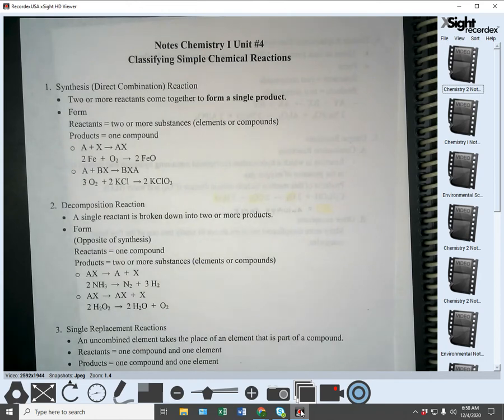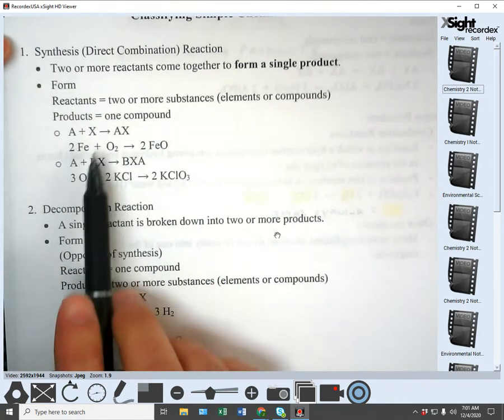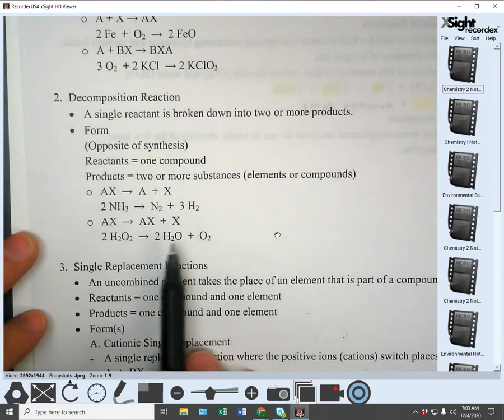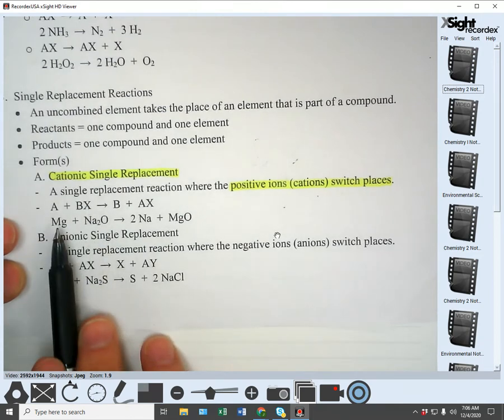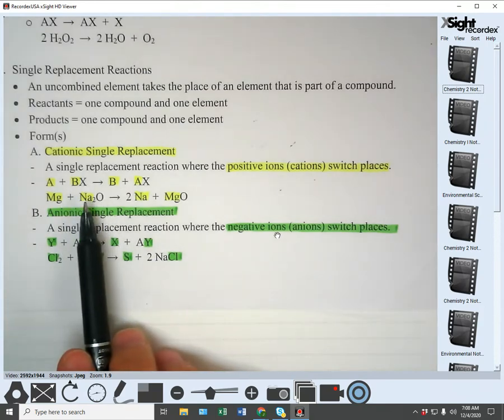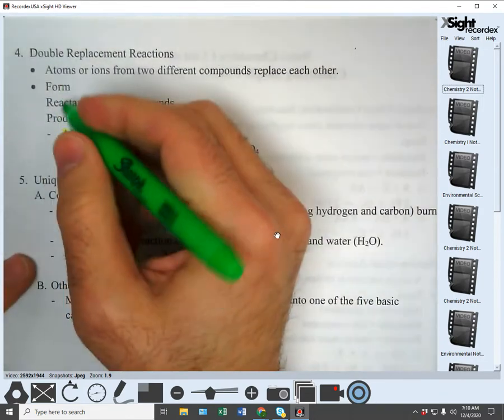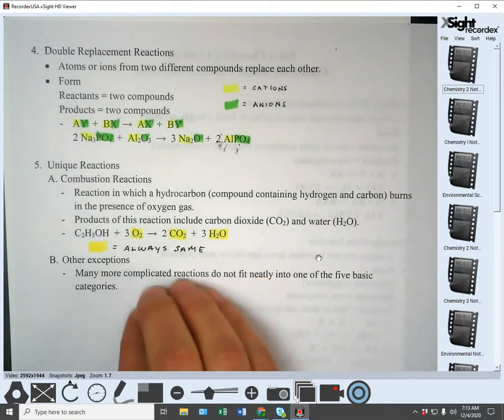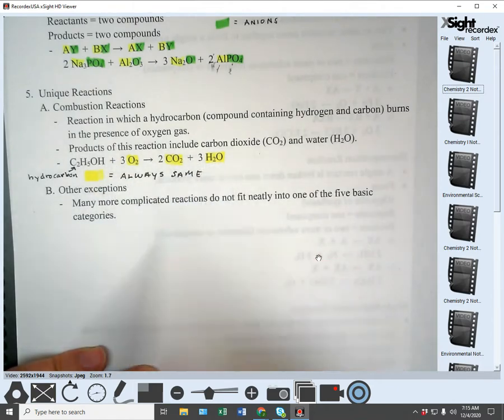Chemistry I Notes Unit 4 Classification of Chemical Reactions